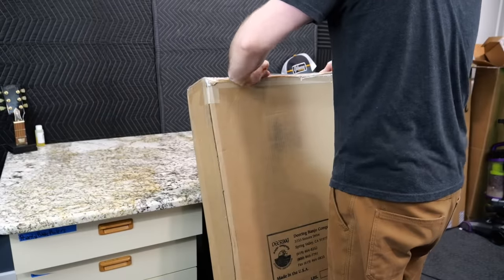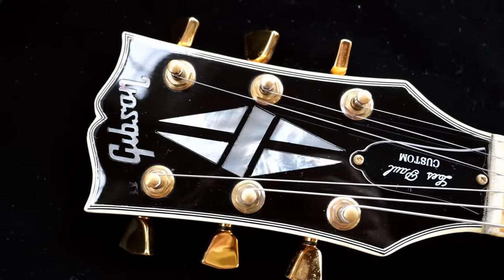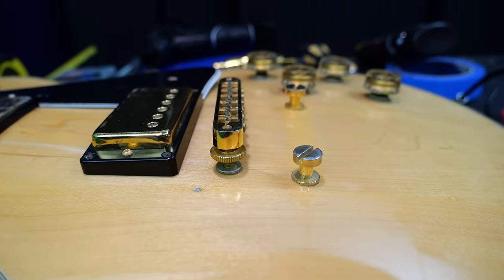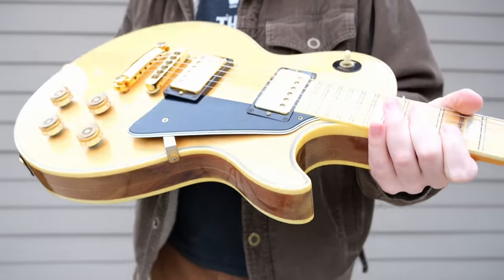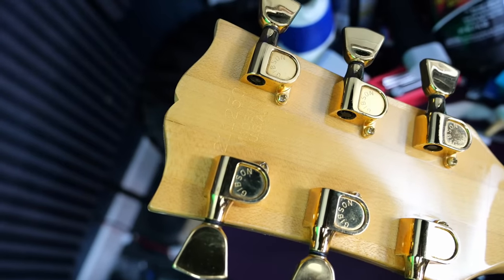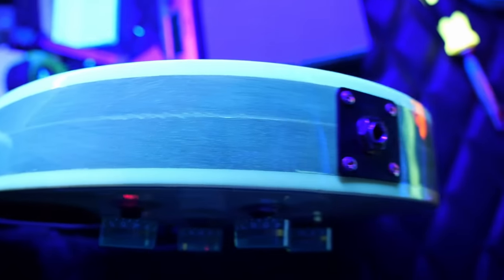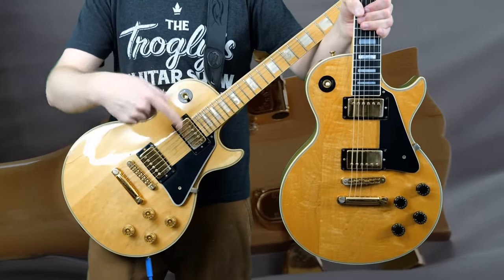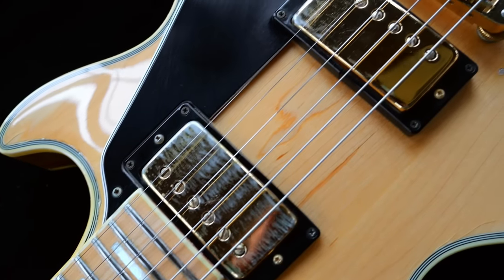I FINALLY Got a "Blonde Beauty" | 1976 Gibson Les Paul Custom Maple Fretboard Review + Ebony Compare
📚Description: In the mid-to-late 70s and briefly in the early and mid 80s, Gibson first offered a lacquer maple fretboard as an option. We didn't see this return until around 2011 when richlite was used as the new 'standard' for Custom Les Pauls through early 2019 since some dealers wanted a real wood alternative since ebony was out of the equation. This is a 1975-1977 ish Les Paul Custom in a natural finish with maple fretboard and has been incredibly well taken care of... except for one day when the owner wanted to try a midi-synth pickup up on it :(

I like the story and history behind this one - I think I'll hold onto it until I find a "better" one to replace it with.

For fun, we also A/B an ebony fretboard Les Paul Custom from a similar era. It isn't a perfect test, but it'll give you an idea of how the tone might be different between a maple fretboard vs ebony fretboard les paul custom.

🐕 Episode Guide:
0:00 Intro - Check Links in the Description
0:07 Is This The One?!
1:37 About Maple Boards
3:17 Finishes
3:55 The Story Behind This One
4:37 The Case
5:03 Inside Look / Specs
17:03 Clean Tones
20:05 Dirty Tones
22:05 Final Thoughts
23:27 What to Watch Next!

🎞️ Videos Mentioned:
2:26 2011 Gibson Les Paul Custom Flame Top Cherry

2:38 Sweetwater Exclusive Les Paul Custom Modern Beauty